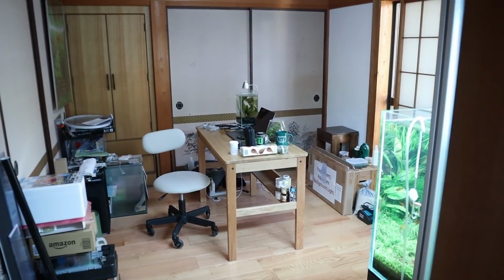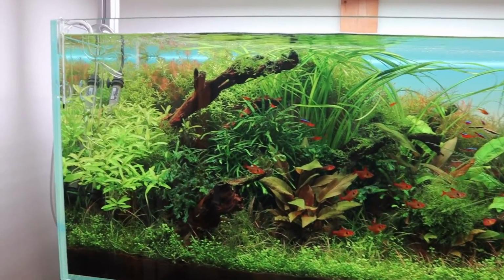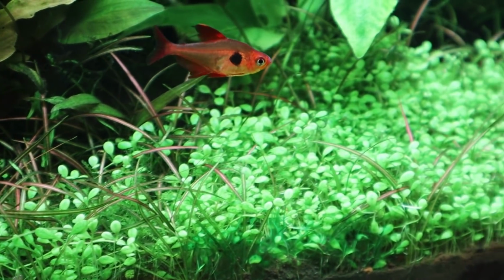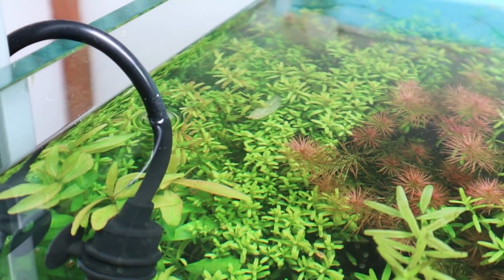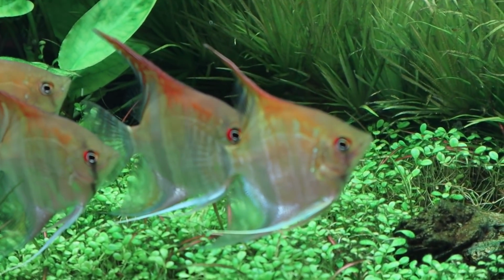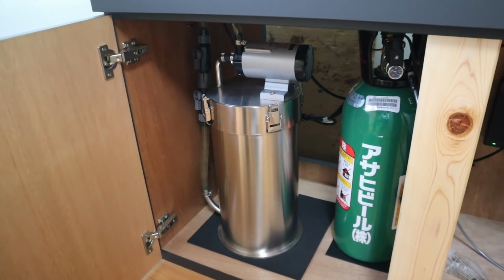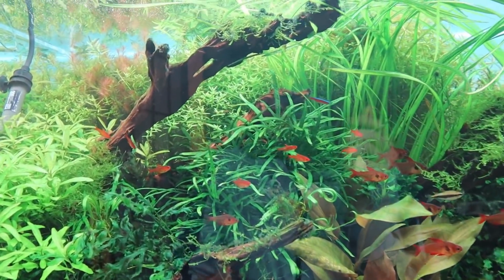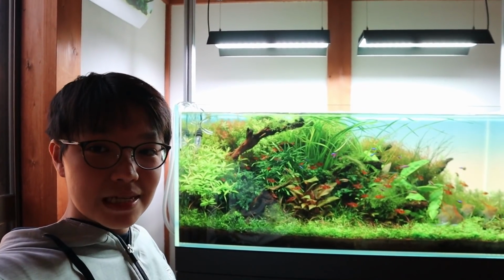TOUR of my PLANTED AQUASCAPED AQUARIUM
A few months have past since I took the final contest picture of my aquascaped aquarium. This is how the tank looks today in real time. I've heavily neglected this tank after the final photo was taken since I had so many things going on especially with the fish room build. I've battled a ton of hair algae and black beard algae growth as well as overgrowing stem plants 😅 Not an issue though as I've managed to get the tank back to somewhat decent looking with just a bit of algae here and there.
I'll be sadly taking this aquascape down in the upcoming weeks to prepare for next years contest :)

𝗩𝗶𝗻𝘆𝗹 𝗦𝗾𝘂𝗲𝗲𝗴𝗶𝗲
𝗦𝘂𝗯𝘀𝘁𝗿𝗮𝘁𝗲 𝗦𝗰𝗼𝗼𝗽𝗲𝗿
𝗙𝗿𝗼𝘀𝘁𝗲𝗱 𝗩𝗶𝗻𝘆𝗹 𝗕𝗮𝗰𝗸𝗴𝗿𝗼𝘂𝗻𝗱
𝗕𝗹𝗮𝗰𝗸 𝗩𝗶𝗻𝘆𝗹 𝗕𝗮𝗰𝗸𝗴𝗿𝗼𝘂𝗻𝗱
𝗪𝗵𝗶𝘁𝗲 𝗩𝗶𝗻𝘆𝗹 𝗕𝗮𝗰𝗸𝗴𝗿𝗼𝘂𝗻𝗱
𝗦𝘂𝗽𝗲𝗿 𝗔𝗯𝘀𝗼𝗿𝗯𝗮𝗻𝘁 𝗦𝗽𝗼𝗻𝗴𝗲
𝗙𝗶𝗻𝗲 𝗠𝗶𝘀𝘁 𝗦𝗽𝗿𝗮𝘆 𝗕𝗼𝘁𝘁𝗹𝗲
𝗔𝗾𝘂𝗮𝘀𝗰𝗮𝗽𝗶𝗻𝗴 𝗧𝗼𝗼𝗹𝘀
𝗖𝗼𝗺𝗽𝗮𝗰𝘁 𝗟𝗘𝗗 𝗙𝗹𝗼𝗼𝗱 𝗟𝗶𝗴𝗵𝘁
𝗖𝗼𝟮 𝗕𝘂𝗯𝗯𝗹𝗲 𝗖𝗼𝘂𝗻𝘁𝗲𝗿
𝗖𝗼𝟮 𝗦𝗼𝗹𝗲𝗻𝗼𝗶𝗱 𝗥𝗲𝗴𝘂𝗹𝗮𝘁𝗼𝗿
𝗖𝗼𝟮 𝗜𝗻𝗹𝗶𝗻𝗲 𝗗𝗶𝗳𝗳𝘂𝘀𝗲𝗿/𝗔𝘁𝗼𝗺𝗶𝘇𝗲𝗿
𝗖𝗼𝟮 𝗙𝗶𝗻𝗲 𝗕𝘂𝗯𝗯𝗹𝗲 𝗗𝗶𝗳𝗳𝘂𝘀𝗲𝗿
𝗙𝗶𝗹𝘁𝗲𝗿 𝗠𝗲𝗱𝗶𝗮 𝗕𝗮𝗴𝘀
𝗟𝗼𝘄 𝗜𝗿𝗼𝗻 𝗚𝗹𝗮𝘀𝘀 𝗔𝗾𝘂𝗮𝗿𝗶𝘂𝗺
𝗚𝗹𝗮𝘀𝘀 𝗕𝗼𝘄𝗹 𝗔𝗾𝘂𝗮𝗿𝗶𝘂𝗺

𝗧𝗿𝗼𝗽𝗶𝗰𝗮 𝗔𝗾𝘂𝗮𝘀𝗼𝗶𝗹
𝗧𝗿𝗼𝗽𝗶𝗰𝗮 𝗔𝗾𝘂𝗮𝘀𝗼𝗶𝗹 𝗣𝗼𝘄𝗱𝗲𝗿 𝗧𝘆𝗽𝗲
𝗧𝗿𝗼𝗽𝗶𝗰𝗮 𝗙𝗲𝗿𝘁𝘀 𝗣𝗿𝗲𝗺𝗶𝘂𝗺 (𝗹𝗶𝗴𝗵𝘁𝗹𝘆 𝗽𝗹𝗮𝗻𝘁𝗲𝗱)
𝗧𝗿𝗼𝗽𝗶𝗰𝗮 𝗙𝗲𝗿𝘁𝘀 𝗦𝗽𝗲𝗰𝗶𝗮𝗹𝗶𝘀𝗲𝗱 (𝗱𝗲𝗻𝘀𝗲𝗹𝘆 𝗽𝗹𝗮𝗻𝘁𝗲𝗱)

𝗖𝗮𝗻𝗼𝗻 𝗠𝟱𝟬
𝗖𝗮𝗻𝗼𝗻 𝗠𝟱𝟬 𝗠𝗮𝗰𝗿𝗼 𝗟𝗲𝗻𝘀𝗲
𝗥𝗼𝗱𝗲 𝗩𝗶𝗱𝗲𝗼 𝗠𝗶𝗰𝗿𝗼